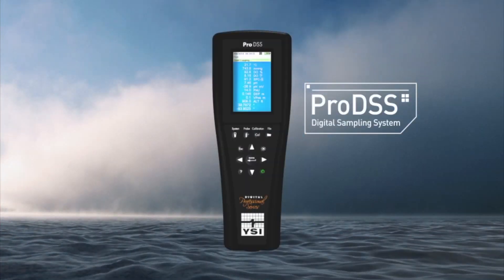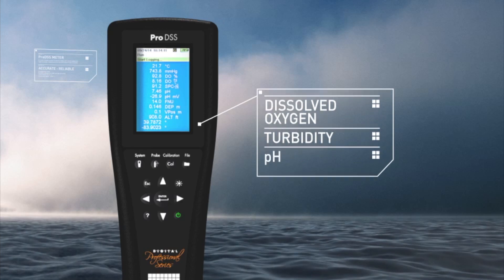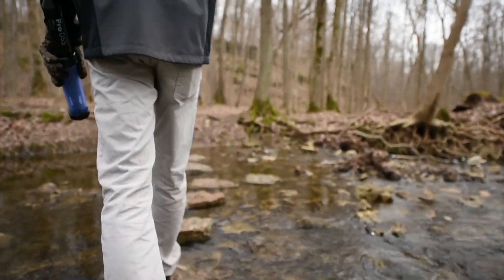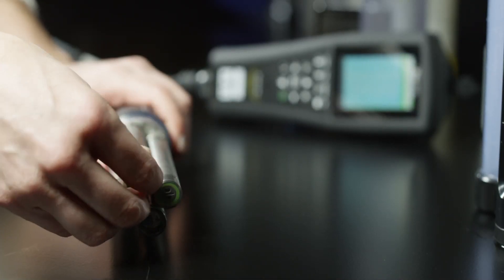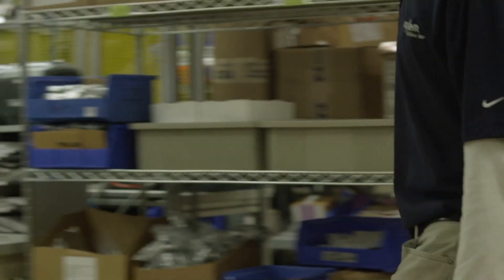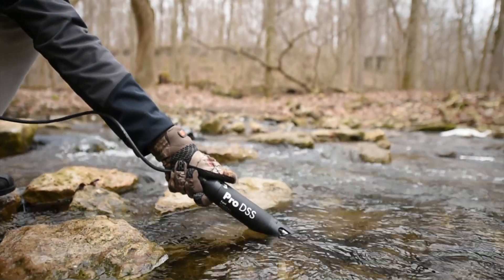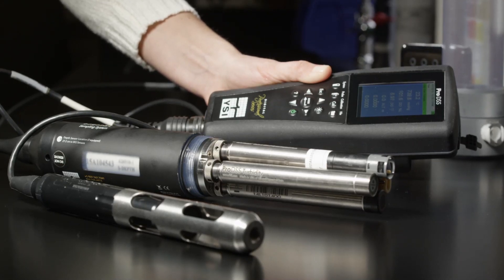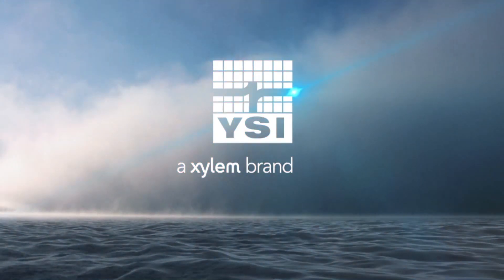YSI ProDSS Water Quality Meter Digital Sampling System Video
The YSI ProDSS (digital sampling system) is a portable water quality multiparameter instrument for the measurement of several critical parameters - dissolved oxygen (optical), turbidity, pH, ORP, conductivity, specific conductance, salinity, TDS, resistivity, TSS, ammonium, ammonia, chloride, nitrate, depth, temperature and GPS coordinates.

Designed for use in applications such as surface water, groundwater, coastal/estuarine, and aquaculture the rugged and reliable ProDSS allows for the measurement of water quality parameters with digital sensors.  The ProDSS uses smart, user-replaceable sensor technology that can be connected in any port and automatically recognized by the handheld while retaining the calibration data.

The ProDSS will also work with the YSI ProODO sensor/cable to provide a DO only instrument.  It's also capable of using the ProOBOD optical BOD probe for use in the lab for BOD measurements.

An easy-to-read backlit color display, large memory capacity, simple calibration procedures, rechargeable battery and powerful data management program (KorDSS) all help to make your sampling experience more convenient.

The optional GPS and depth along with a wide range of cables and sensors allows for complete customization of the ProDSS.  Military spec connectors, IP67 waterproof, rubber over-molded case and 1-meter drop tests ensures durability to provide years of sampling even in the harshest field conditions.

Parameters Available:

    pH
    Oxidation Reduction Potential (ORP)/Redox
    Optical Dissolved Oxygen/BOD
    Turbidity
    Conductivity
    Specific Conductance
    Salinity
    Total Dissolved Solids (TDS)
    Resistivity
    Density
    Total Suspended Solids (TSS)
    Ammonium
    Ammonia
    Chloride
    Nitrate
    Depth
    Temperature